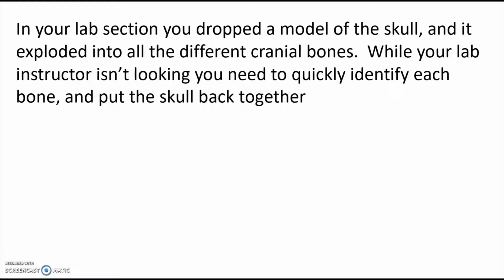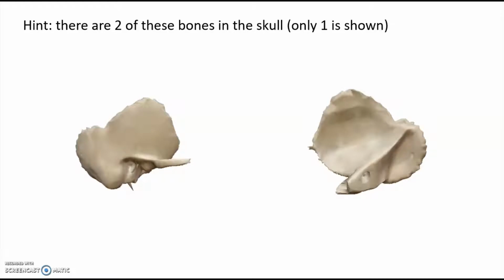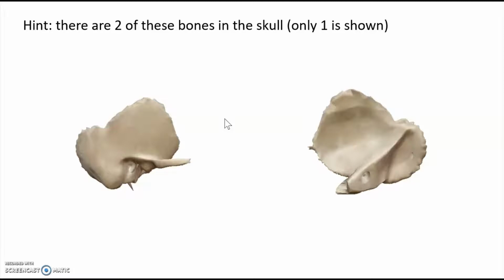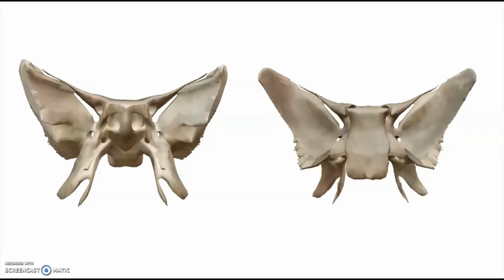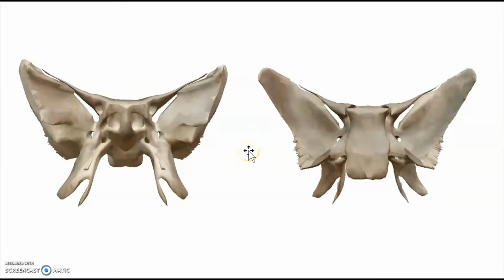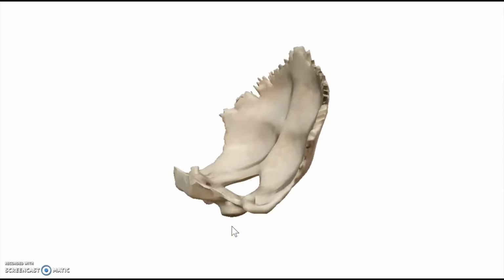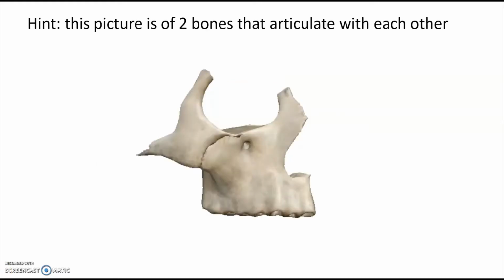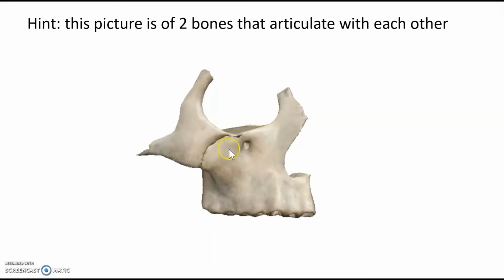Week 7 A and P video